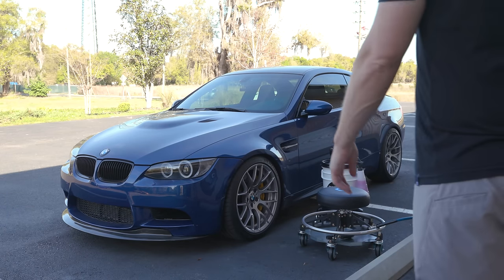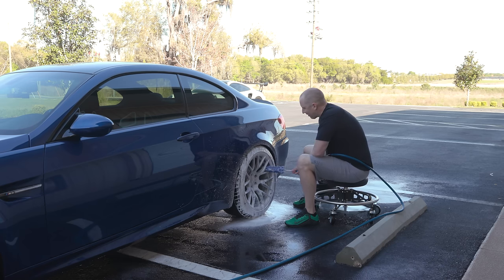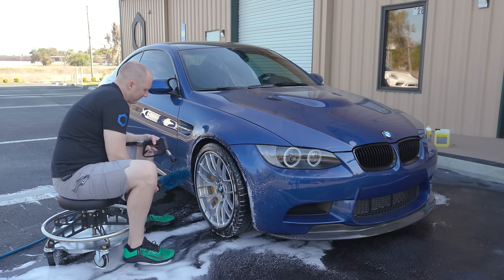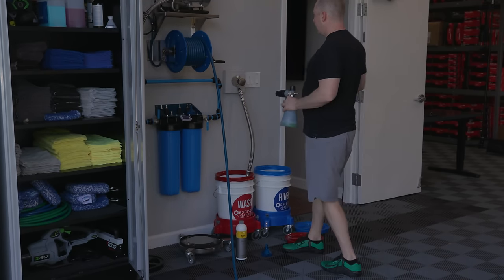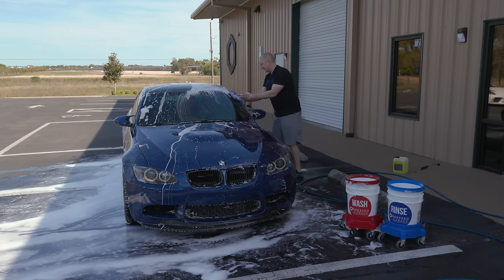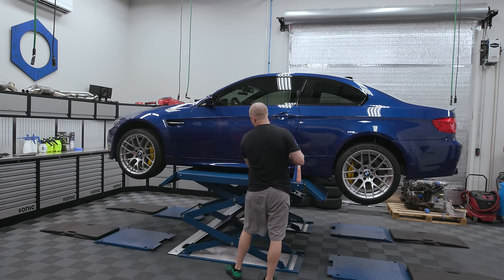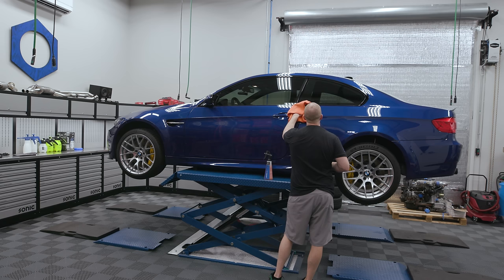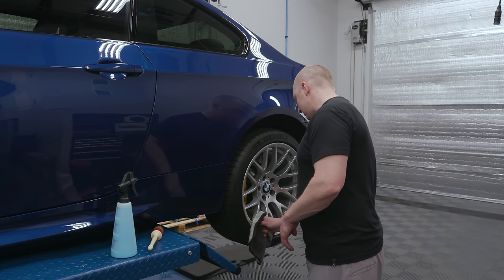E92 M3 Wash & Talk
The E92 has been a little neglected lately and it's my favorite car to wash, so it's time to slum it like a normie at OGHQ and do a wash and talk. This one is old school with just me and the camera.

Gear We Use Everyday (Cameras, Computers, Etc.):